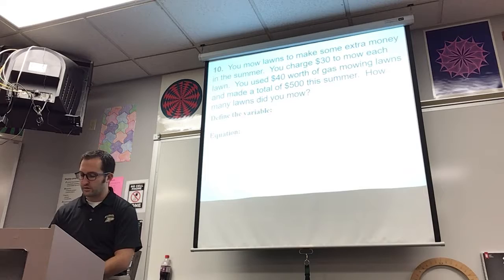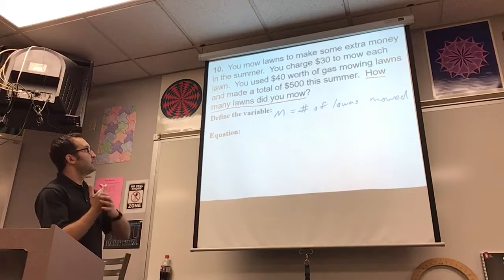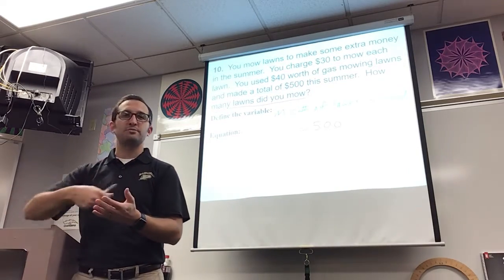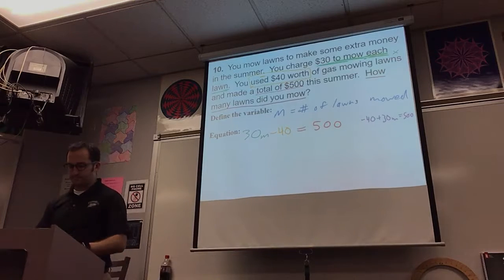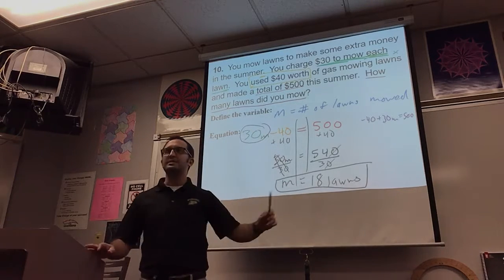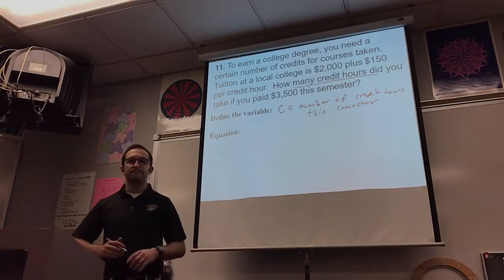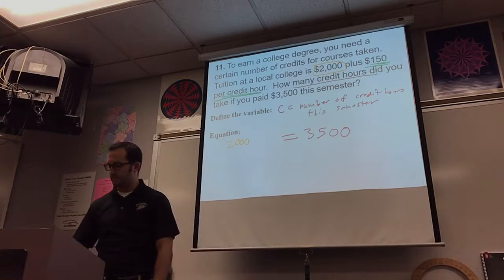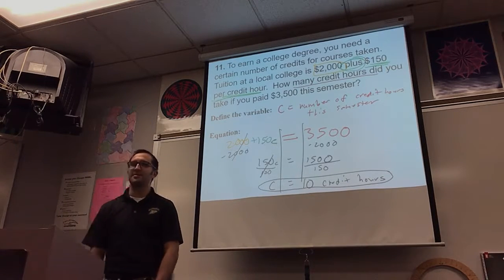4.3 story problems notes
4.3 story problems notes  from Mr. Strand‘s class to 018